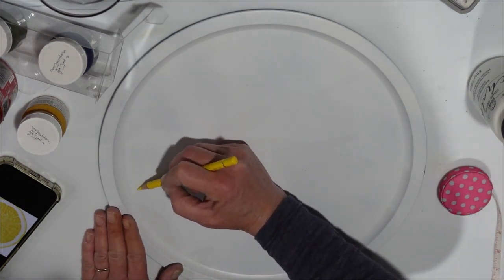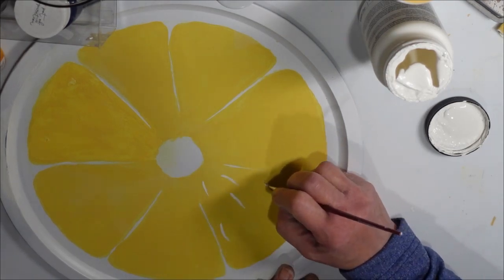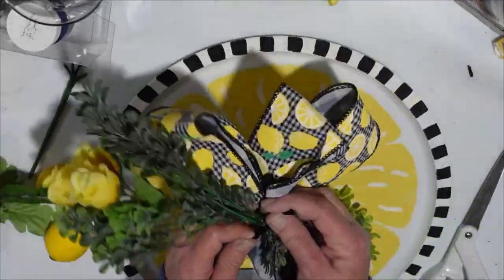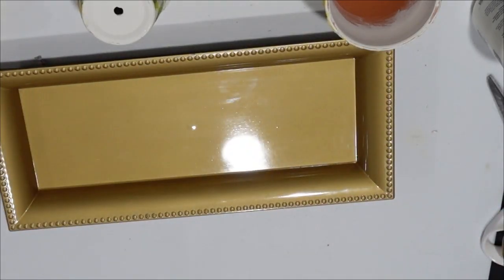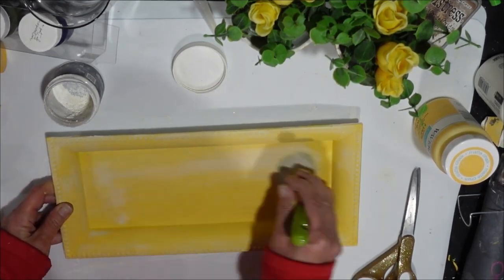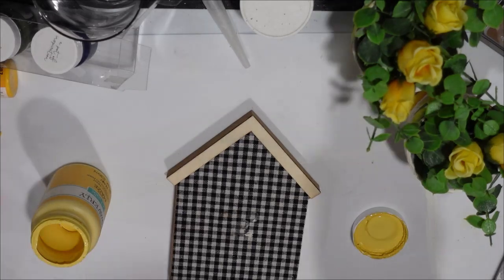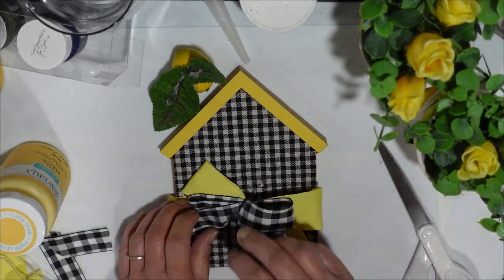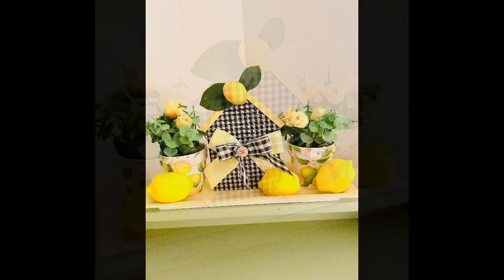🍋EASY DOLLAR TREE LEMON DIYS | DIY LEMON WREATH FOR SUMMER FRONT DOOR🍋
In today's video I am so thrilled to be part of the Dollar Tree Sprint to Summer Collab with three of my crafty friends.  Their channels are listed below as well as the playlist.  Please make sure to check out their videos and let them know I sent you!

Today, I am bringing you 4 Easy Lemon Dollar Tree DIYs. These were all so fun to do and I really hope that this video inspires you and that you like them.  Please let me know which one is your favorite!!

This was such a FUN video to make and I really hope you enjoy it.

If you decide to make any of these DIYS, I would LOVE to see your work – please tag me on IG:  @mbgraydesigns

Thanks so much for spending some time with me today!!  I really appreciate it!!

Amazon Store Front: